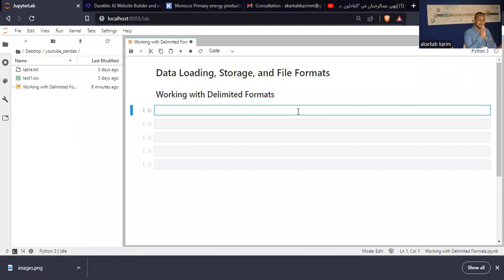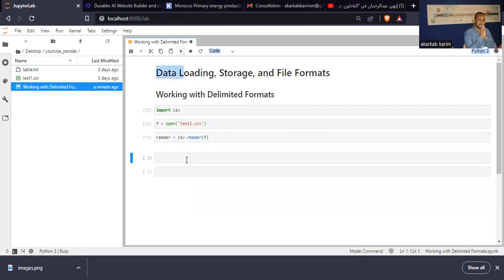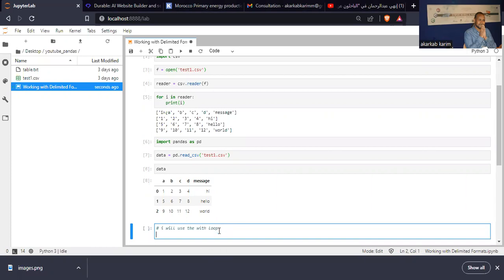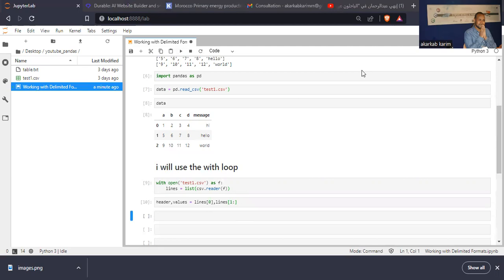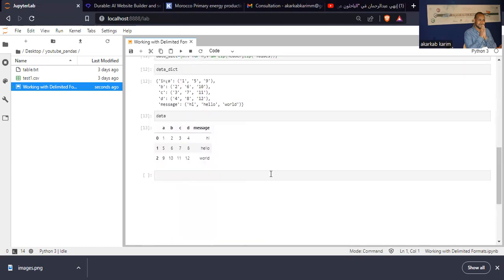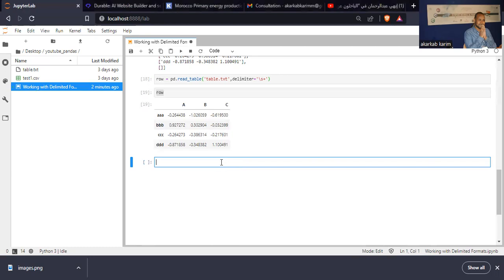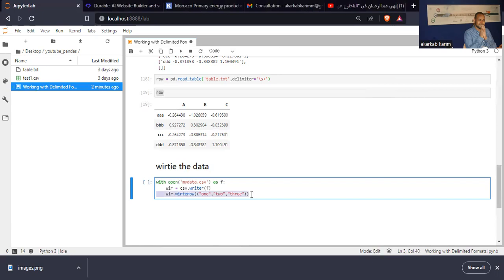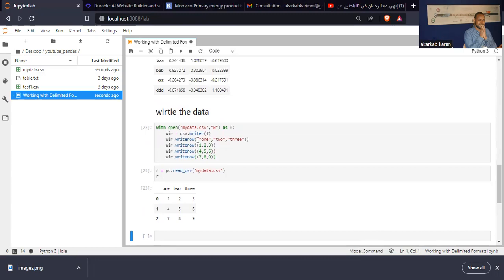Tutorial 13:Working with Delimited Formats